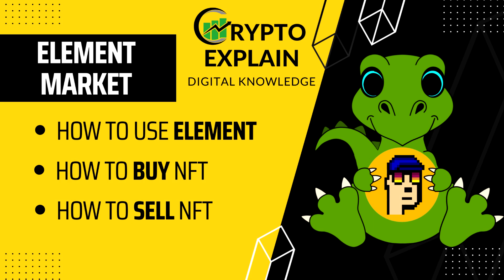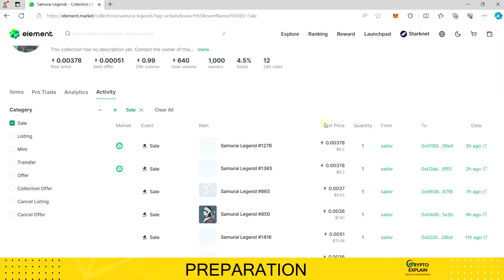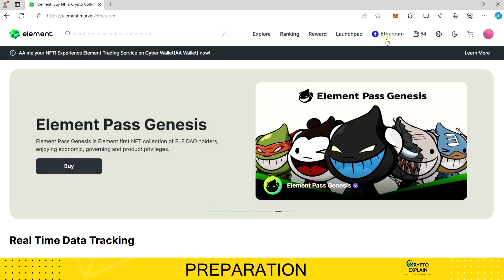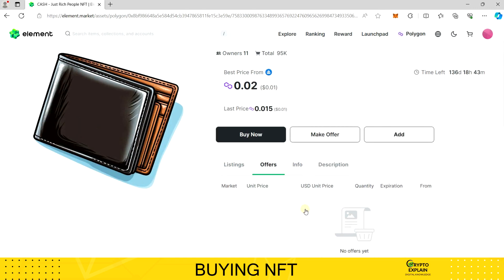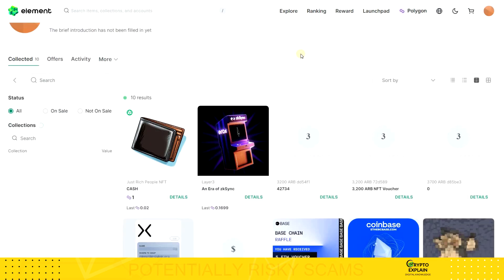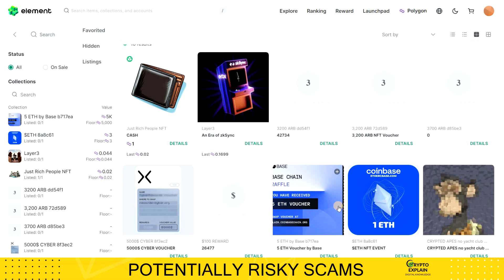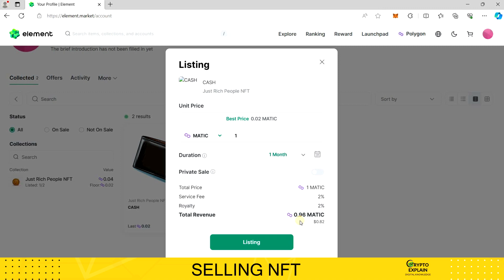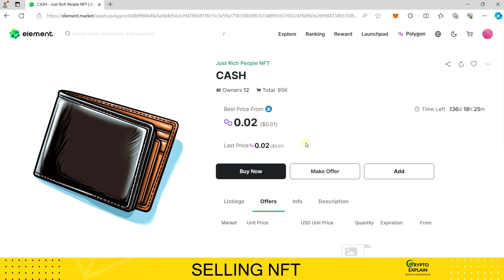ELEMENT market tutorial, how to buy and sell NFTs guide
This is element market tutorial, how to buy and sell NFTs guide for beginners video!

0:10 Preparation and basic informations,
2:56 How to buy NFT,
5:14 Potential risks and scams,
6:48 How to sell NFT,

Welcome to my latest tutorial on ELEMENT Market! In this comprehensive guide, we'll walk you through the ins and outs of buying and selling NFTs on ELEMENT Market, a cutting-edge platform in the world of crypto. Whether you're a seasoned investor or just dipping your toes into the crypto waters, I've got you covered. Join me as we delve into key topics such as cryptocurrency, Bitcoin, Ethereum, blockchain, and the latest crypto news. Learn the ropes of navigating ELEMENT Market, explore its features, and discover how to leverage this platform to maximize your NFT trading experience. We'll cover everything from setting up your account to executing seamless NFT trades. Don't miss out on valuable insights into the stock market, finance, and the evolving landscape of web3. Whether you're a buyer, seller, or just curious about the NFT craze, my tutorial is your go-to resource. Get ready to elevate your NFT game with my step-by-step ELEMENT Market Tutorial.